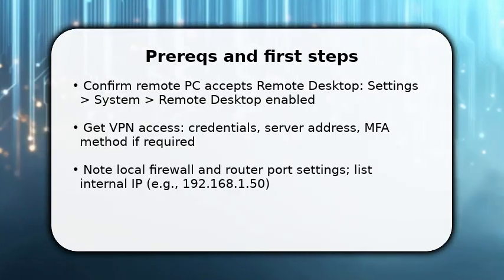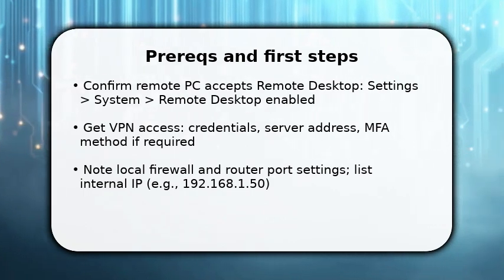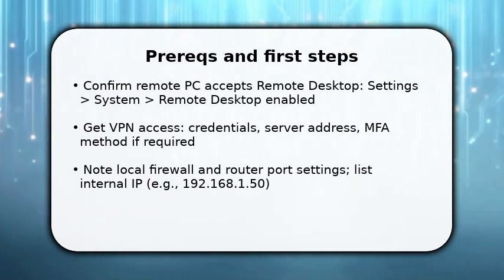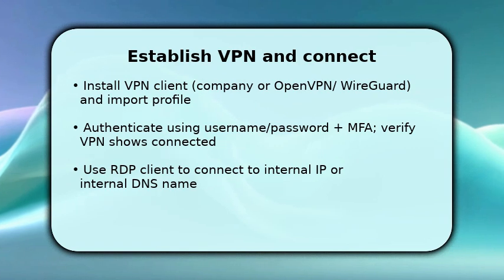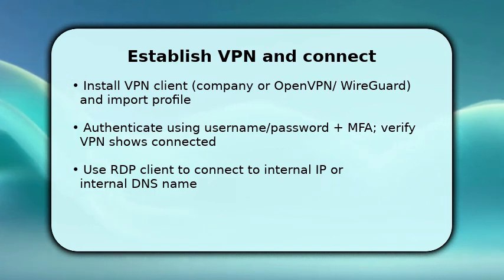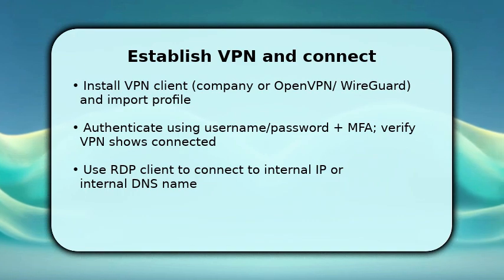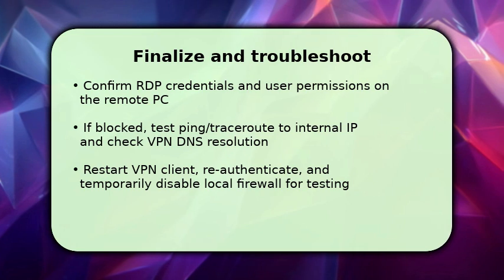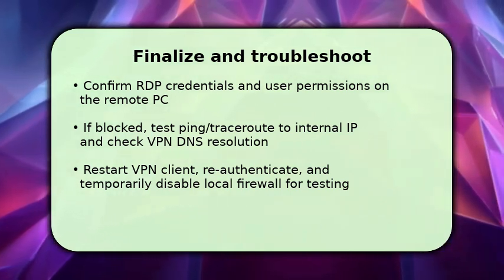How to Use Vpn for Remote Desktop Connection - Easy Guide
Discover the essential steps for securely connecting to your remote desktop using a VPN. This easy guide covers choosing the right service, setting up connections on various devices, and ensuring privacy while accessing work from anywhere.